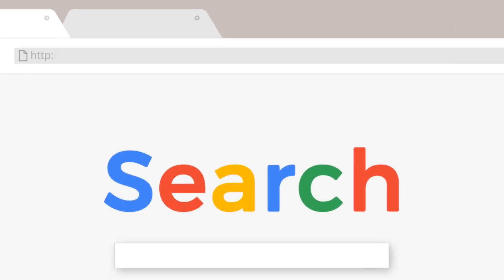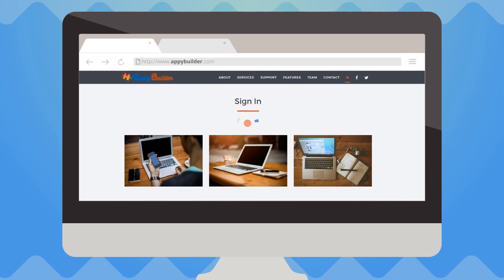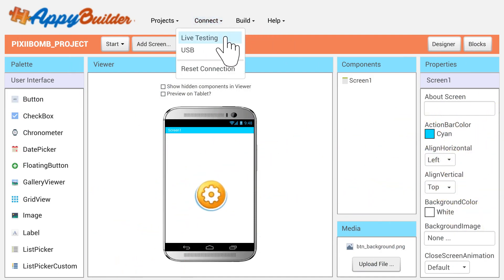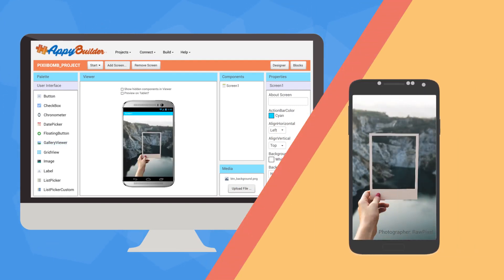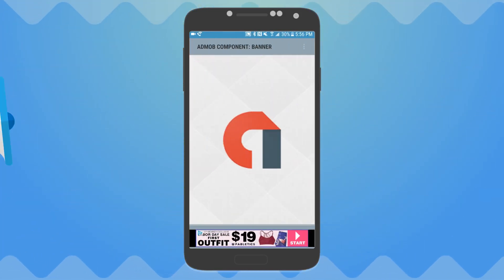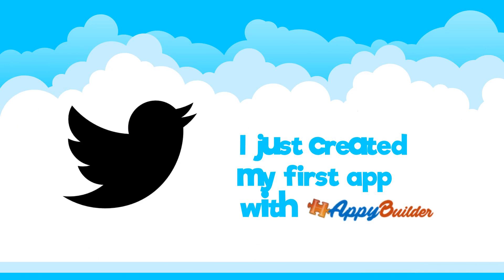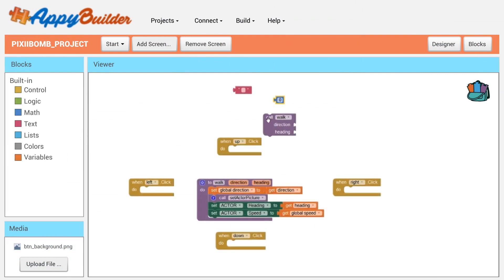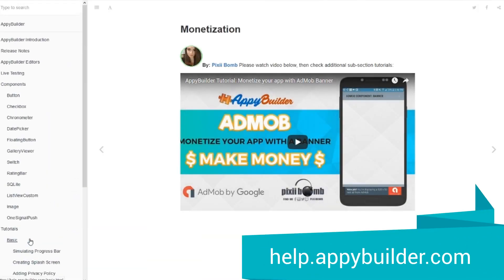AppyBuilder Intro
AppyBuilder introduction.
Content created by Pixii Bomb (AppyBuilder staff)